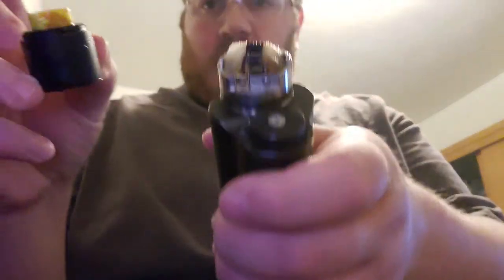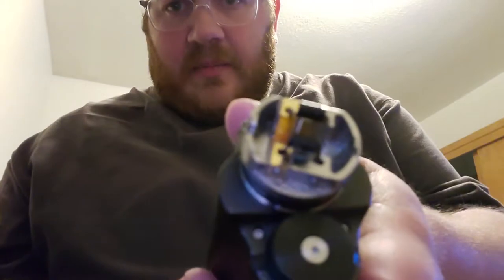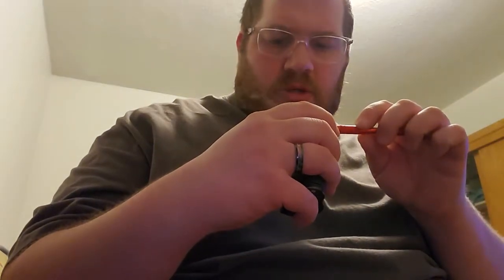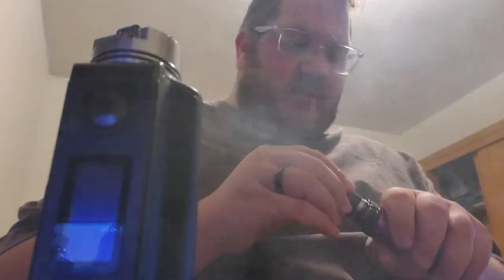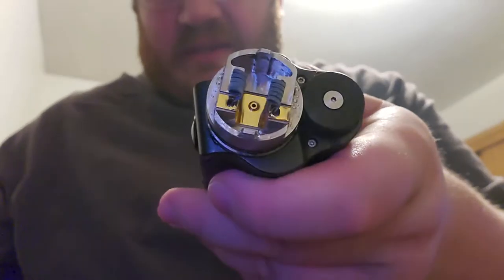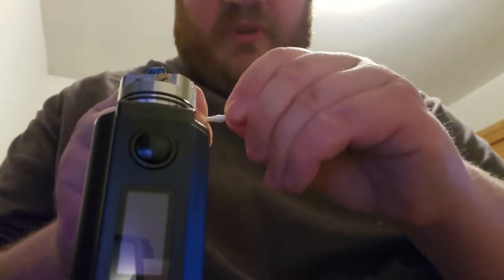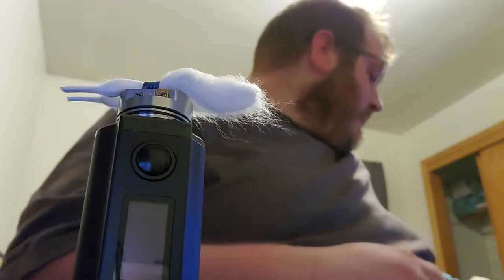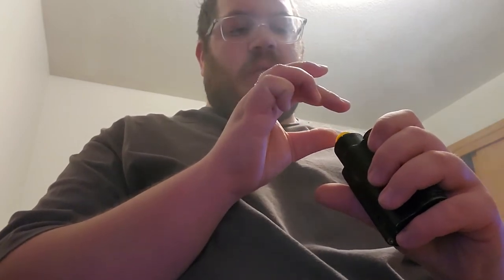Asgard rda. Build and wick tutorial